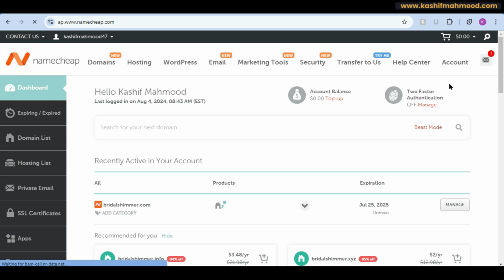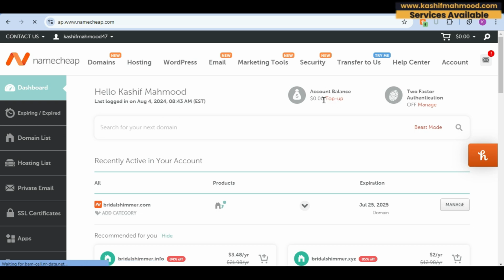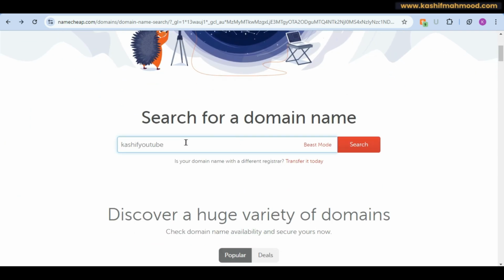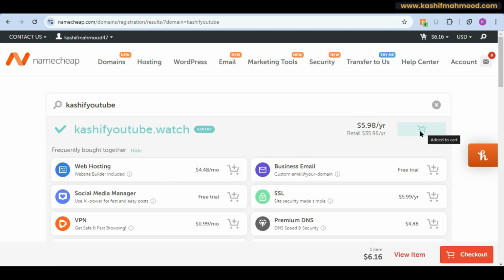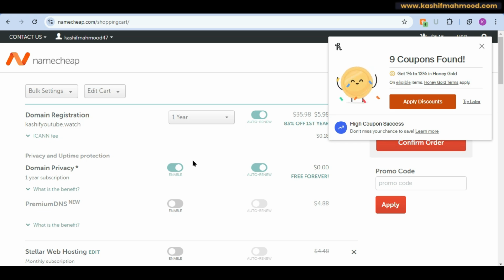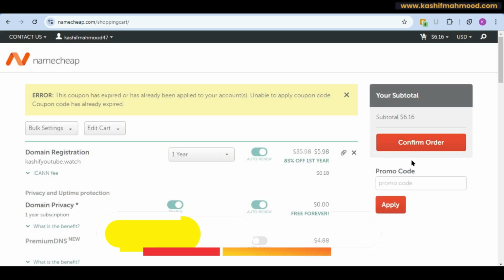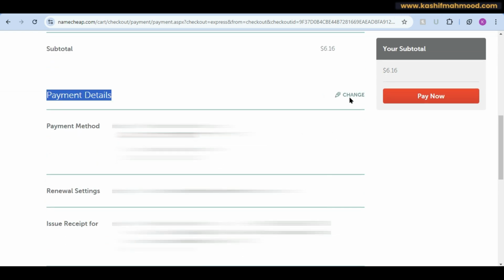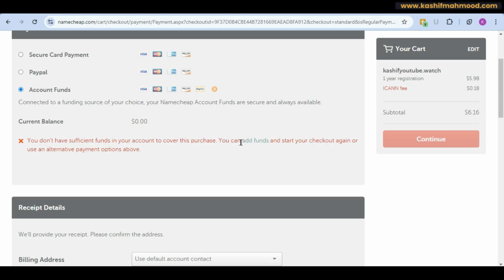How To Use Account Balance on Namecheap | Cash Balance Namecheap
In this video, I'll show you how to use your account balance on Namecheap for purchasing domains, hosting, and other services. If you're wondering how to use your cash balance on Namecheap, this guide will walk you through the process step by step. Learn how to buy a domain on Namecheap using your top-up balance and make Namecheap hosting payments with your balance. Whether you're new to Namecheap or just need help using your Namecheap balance, this video has got you covered.